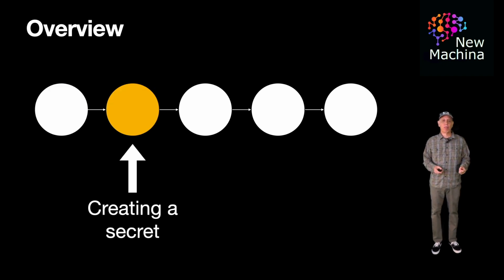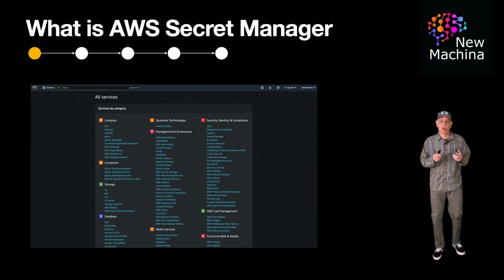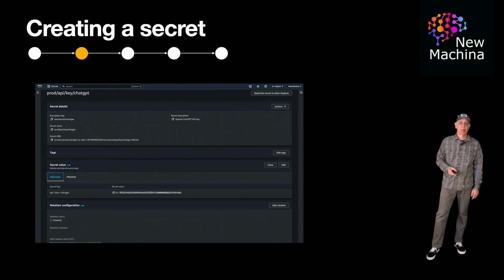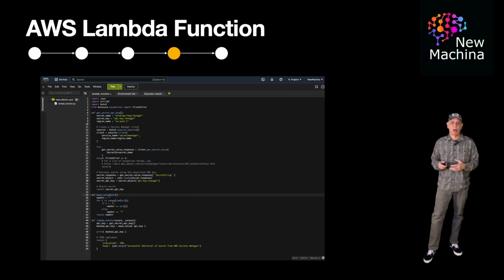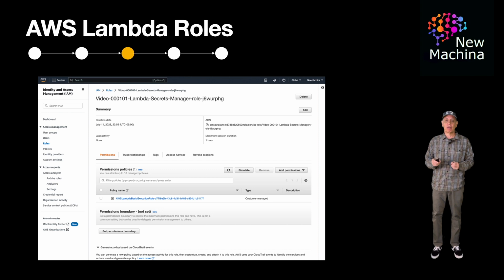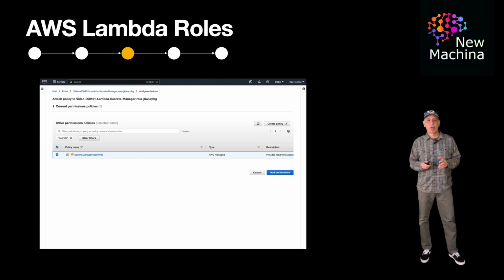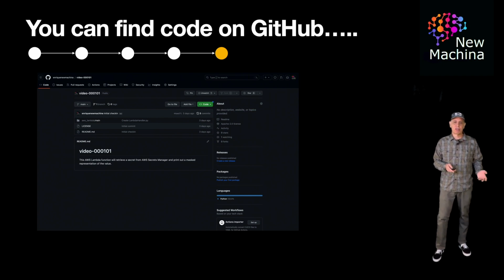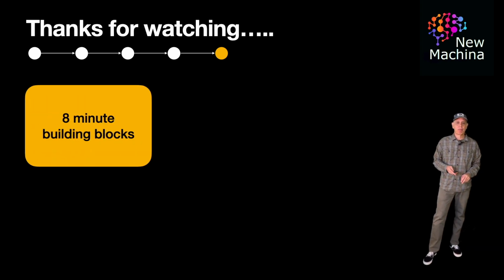AWS Lambda + Secrets Manager: Minimize the risk of security disaster !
📹 VIDEO TITLE  📹

✍️VIDEO DESCRIPTION ✍️
In this cloud tutorial, we will dive into showing an AWS Lambda function integration with AWS Secrets Manager in just 8 minutes! Discover the power of AWS Secrets Manager, a fully managed secrets management service offered by Amazon Web Services (AWS). Learn how to easily create, store, and manage basic secrets and credentials for your AWS resources or third-party services. After watching this video, you'll be equipped with the knowledge necessary to confidently leverage AWS Secrets Manager within your own AWS cloud applications. Don't miss out on this AWS cloud tutorial enabling you in mastering AWS Secrets Manager in just 8 minutes!